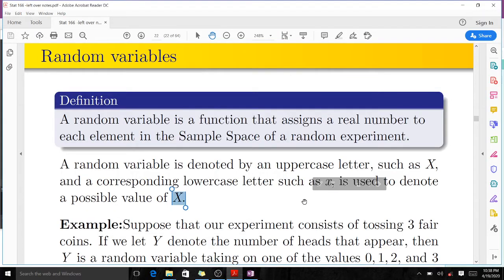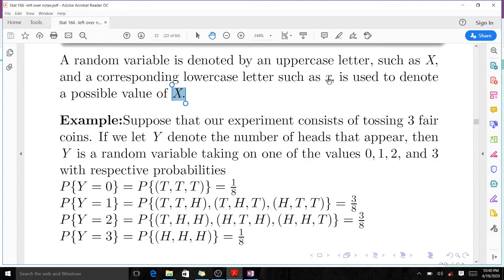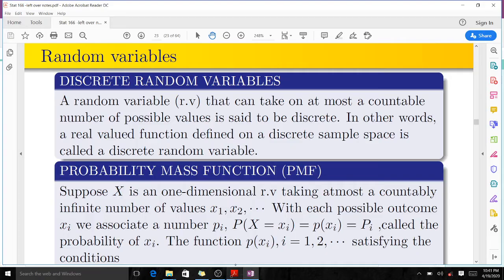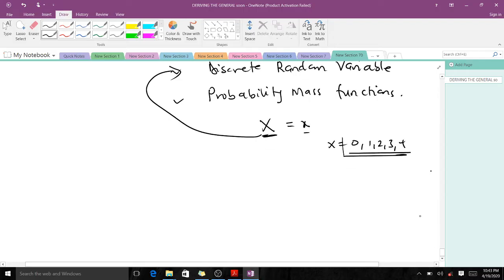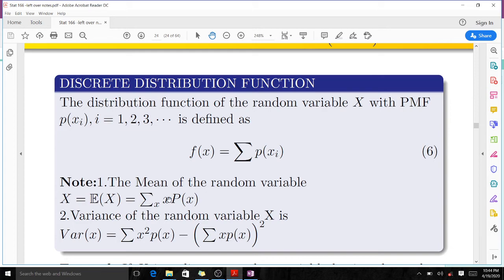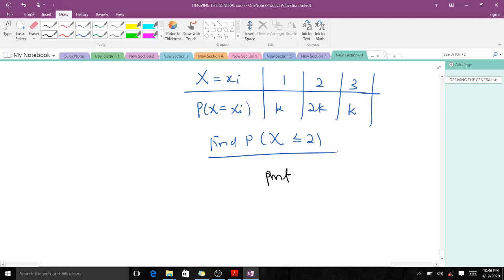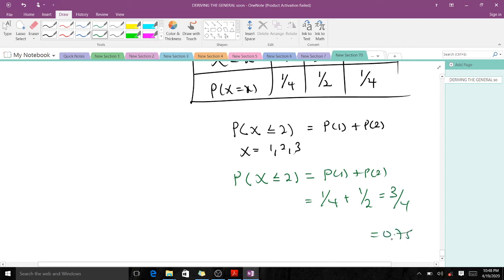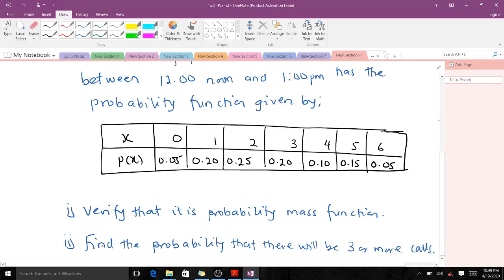Discrete Random Variables and the probability mass function.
This video talks about random variables, discrete random variables and the probability mass function. Also contains some worked examples.